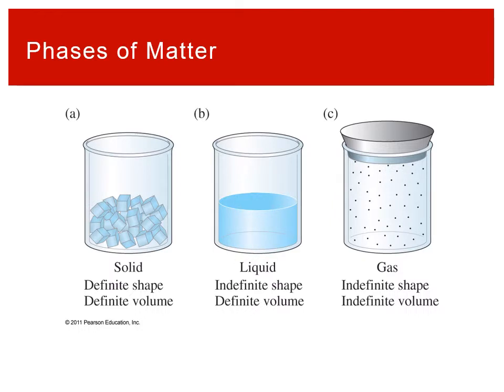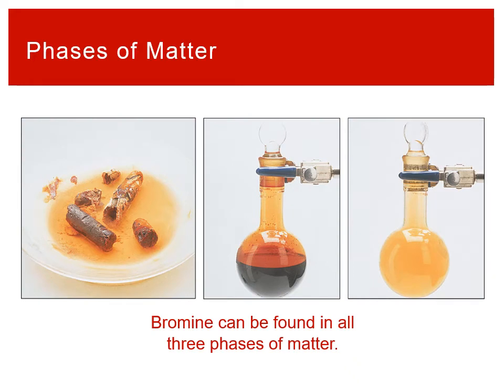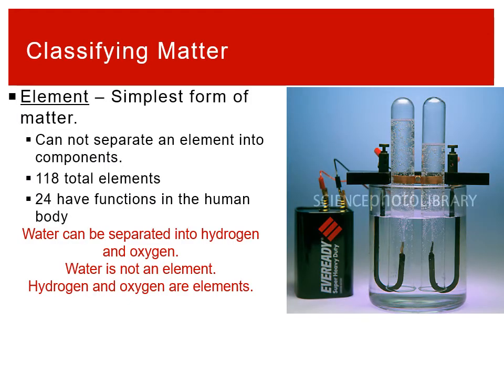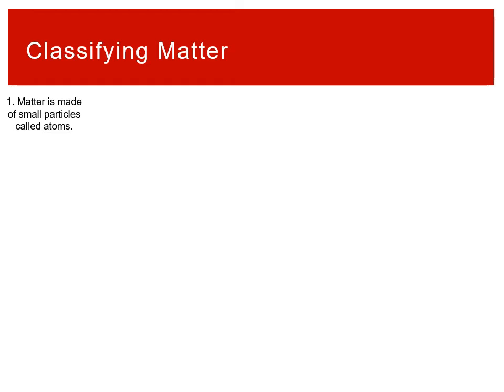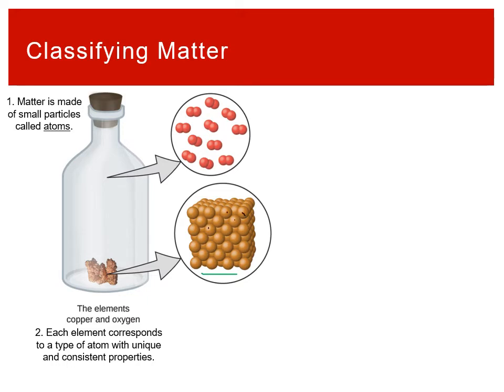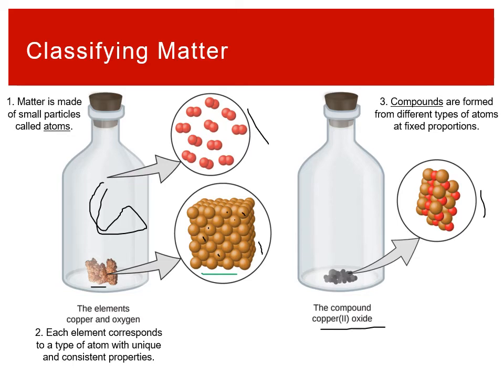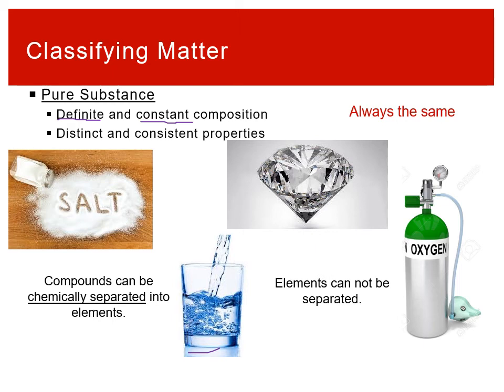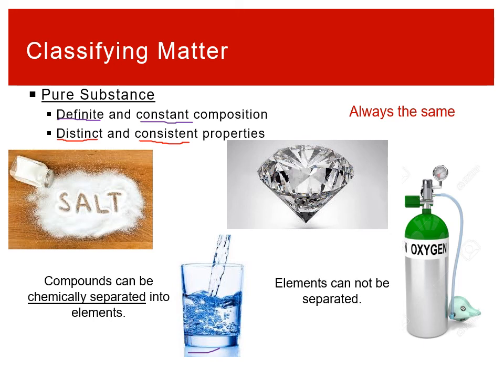CHEM 1411 Chapter 1 - Part 3: Classifying Matter - Substances